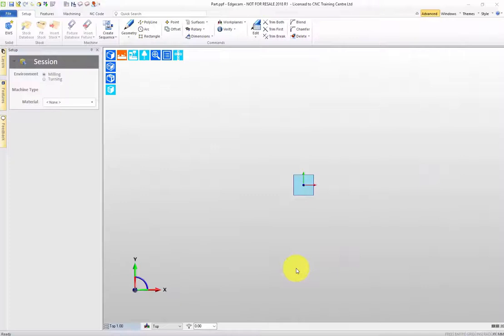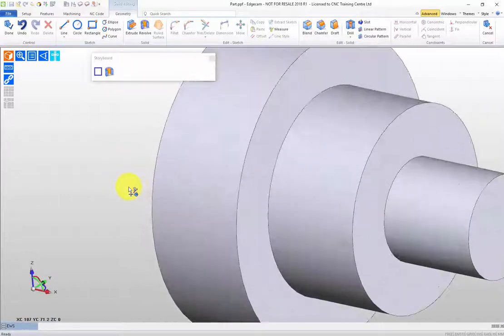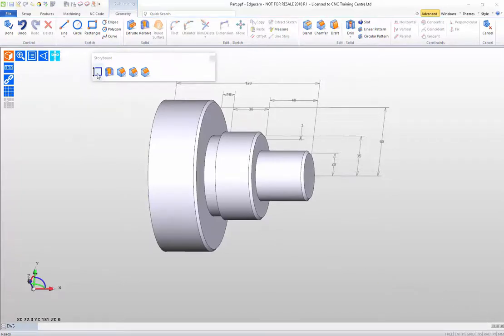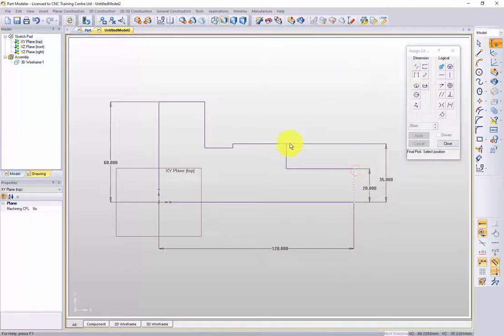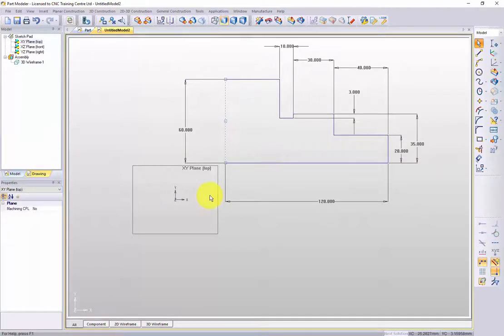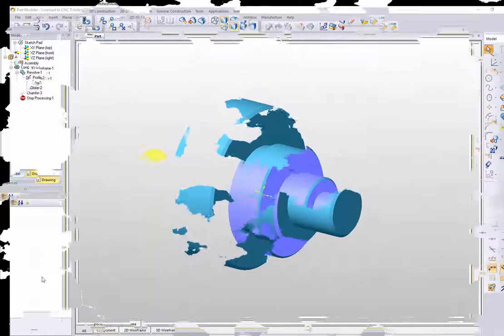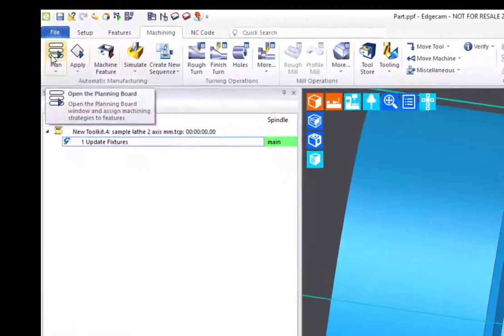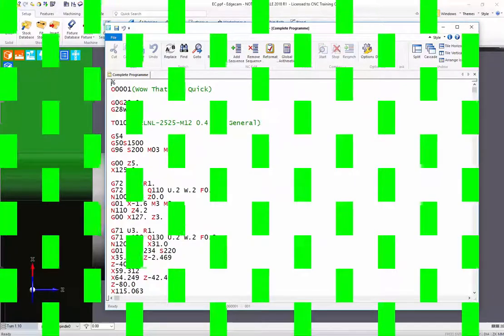From Model to CNC Code in Edgecam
This video demonstrates creating a model in EWS and Edgecam Part Modeler. I then demonstrate how you can quickly create CNC Code (CNC Programme) using Edgecam.